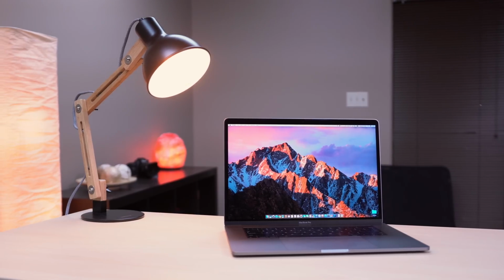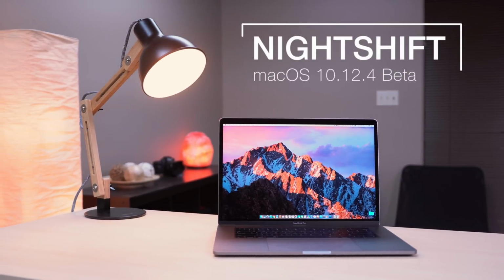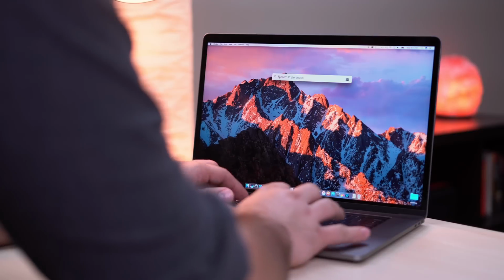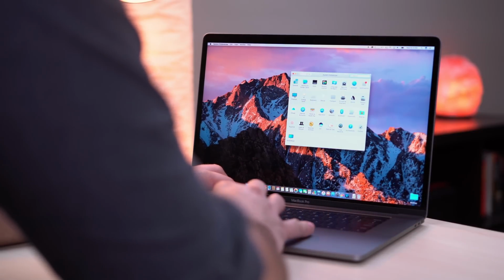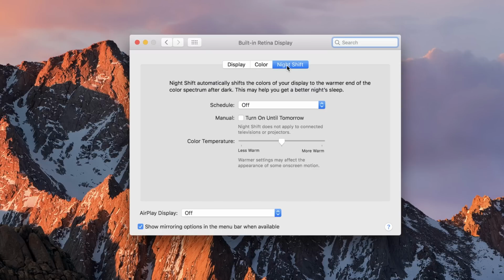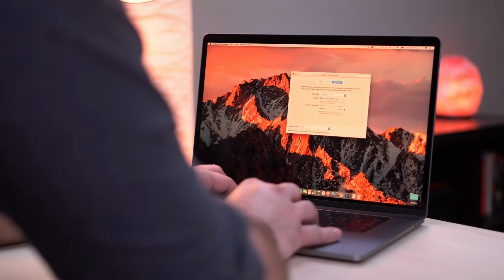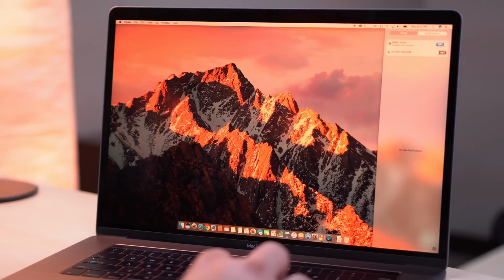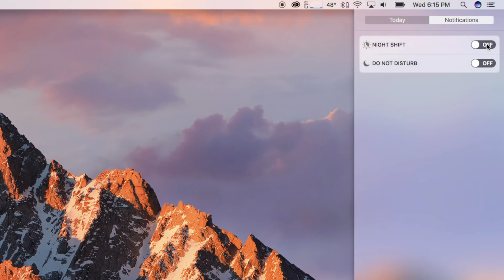First look: Night Shift for Mac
AppleInsider goes hands-on with the new Night Shift viewing mode included in Apple's latest macOS 10.12.4 beta release.